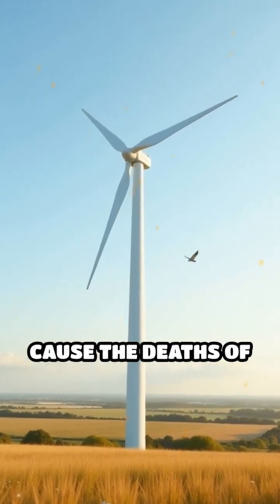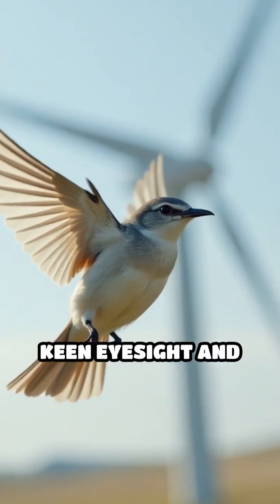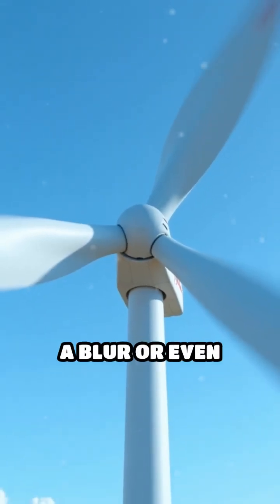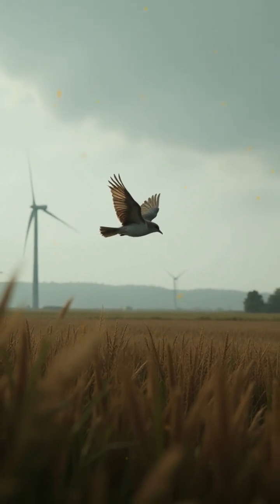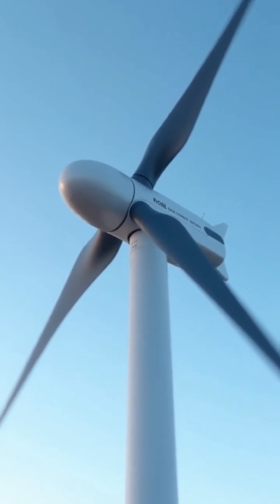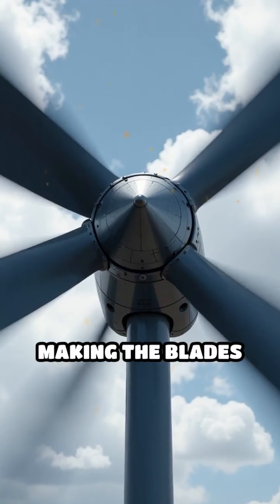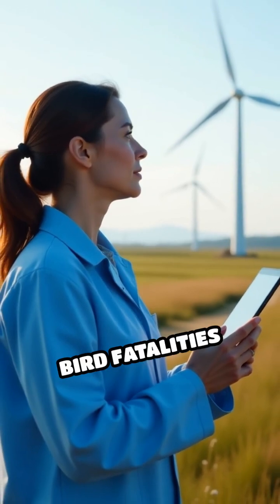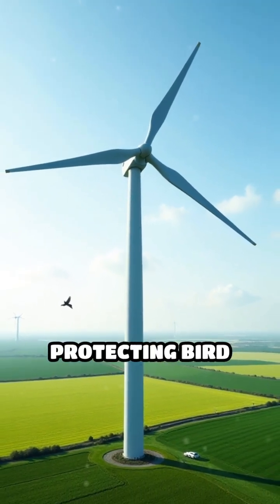Why Birds Hit Wind Turbines: The Surprising Fix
Why do birds collide with wind turbines? 🐦💨 It turns out the fast-moving, nearly invisible blades confuse their vision, especially raptors. But here's the surprising fix: painting one blade black dramatically reduces collisions! Discover how a simple color tweak could make wind power safer for wildlife.